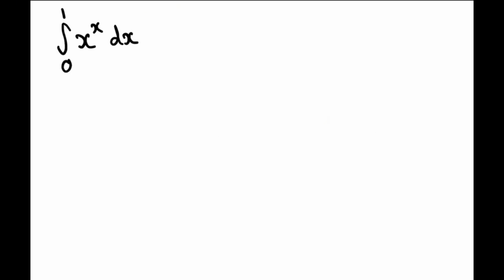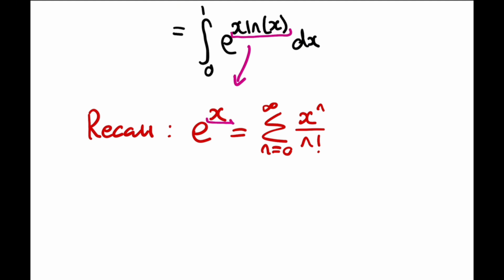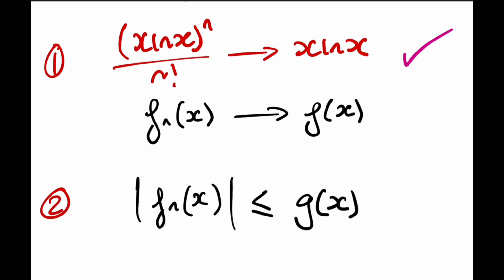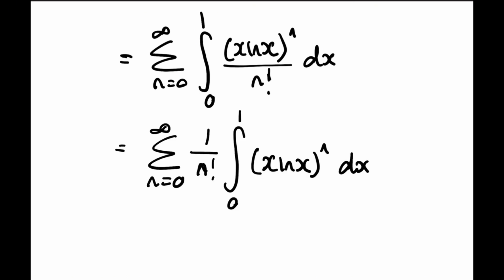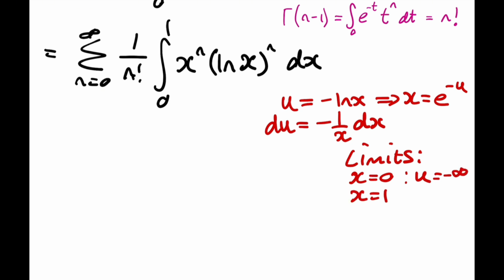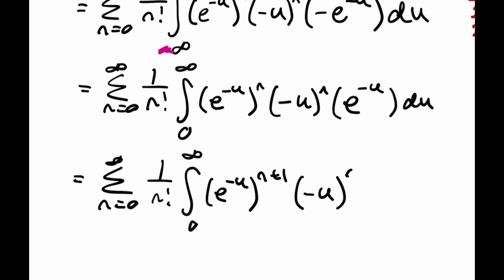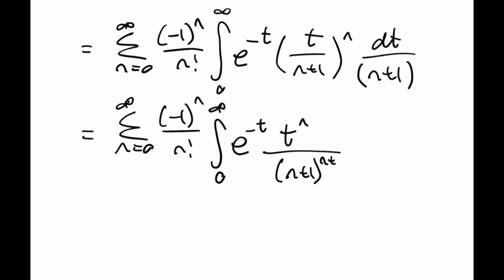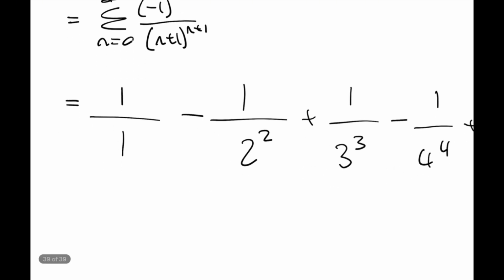Solving the Impossible Bernoulli Integral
🎥 The Infamous Bernoulli Integral Solved! 📚🔥

Have you ever wondered if the impossible can be achieved? In this video, I tackle the legendary Bernoulli integral, also known as the integral of x^x, and provide a detailed solution. This complex math problem has puzzled mathematicians for years, but today, we break it down step-by-step. Join me on this incredible math journey and see how we conquer the impossible!

Video Creator: Jago Hodges